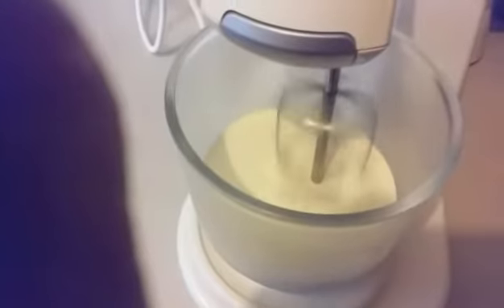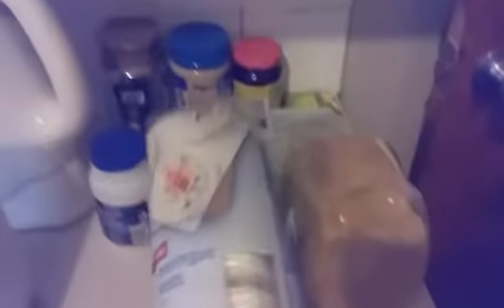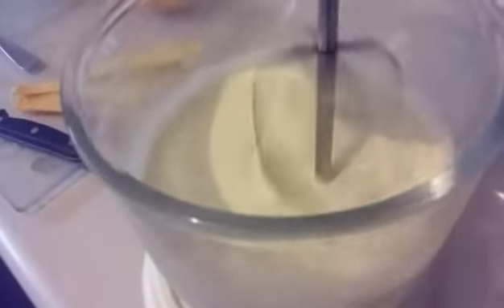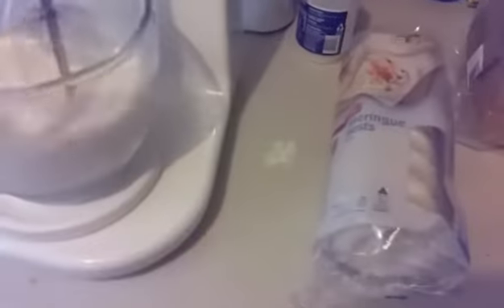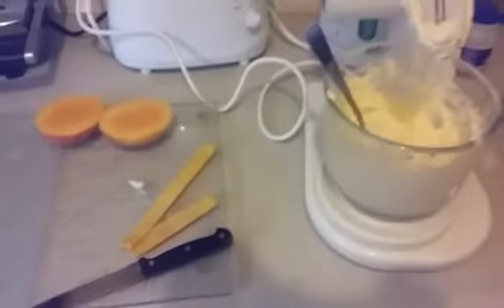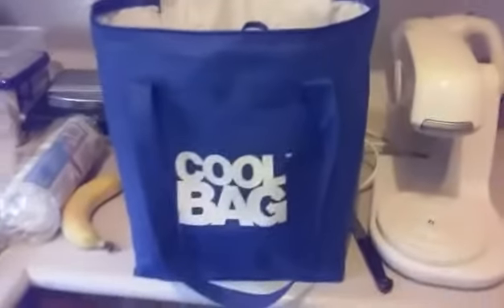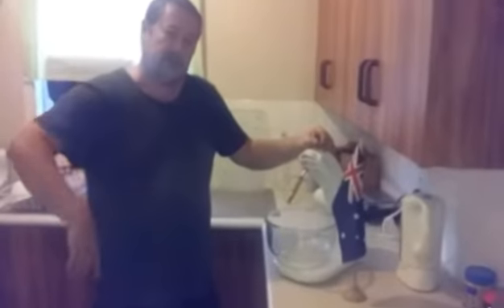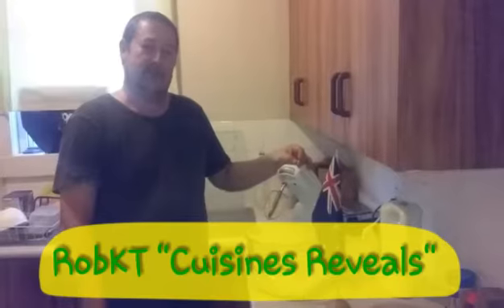Mango & Banana Mini Pavlovas. "Cuisine Reveals" by Uncle Rob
Australia Day 2015 🇦🇺